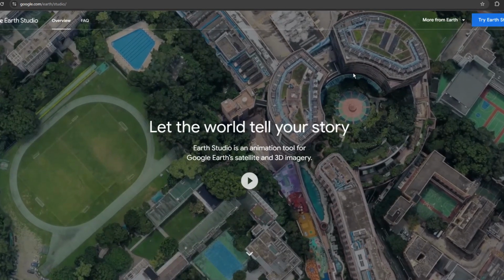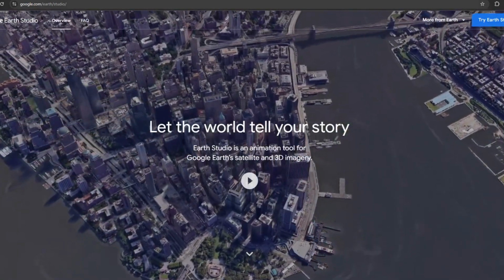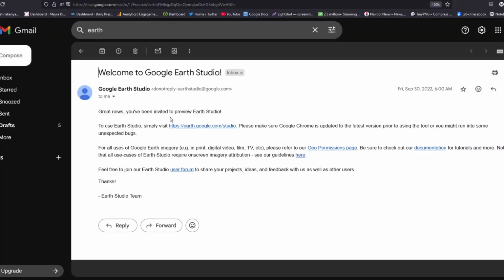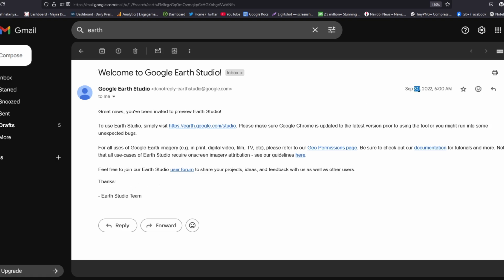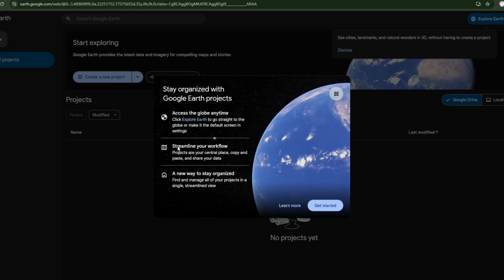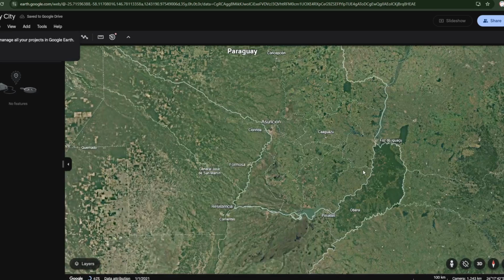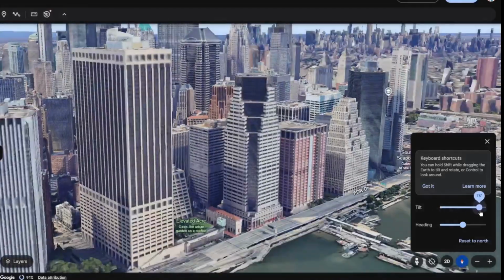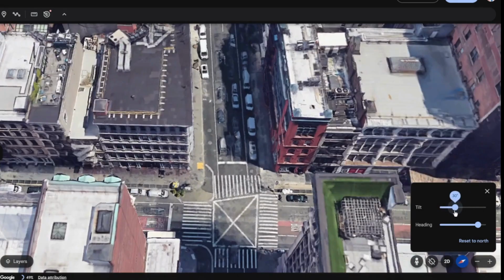Get Approved and Start Using Google Earth Studio Today | Easy Tutorial 🌍✨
This is a tutorial guide on how to apply for google earth studio services, application guidelines and how to use Google Earth Studio to access any place on earth today.

Want to create stunning animations and visuals using real-world 3D imagery? Google Earth Studio is the perfect tool for creating professional-grade animations for videos, presentations, and more! In this tutorial, we’ll guide you through the entire process—from getting approved to using Google Earth Studio with ease.

In this video, you’ll learn:
✅ How to request access and get approved for Google Earth Studio
✅ Navigating the interface and exploring key features
✅ Tips for creating your first animation in Earth Studio
✅ Exporting your animations for use in projects